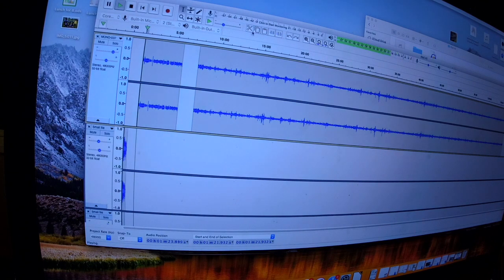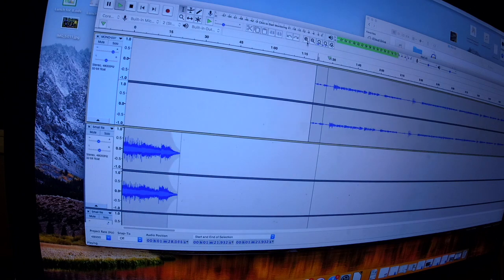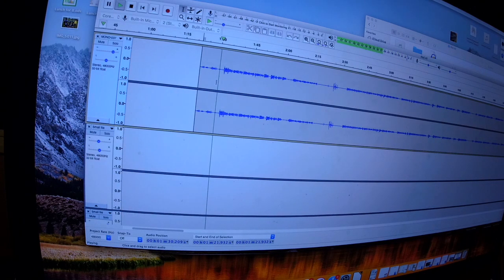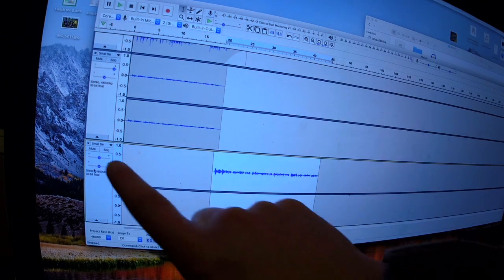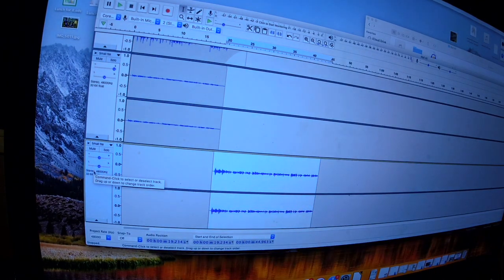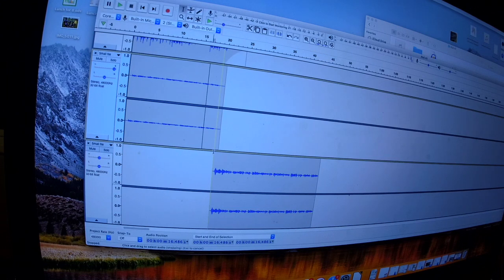How to use Audacity for creating a podcast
This video is about using Audacity software to create an audio podcast.  In it I describe some of the key features of Audacity and how I use it to create Seeds Podcast.  I do that in this video by showing the recording of some intro to an episode, and then showing how that gets edited and placed into an episode of seeds.